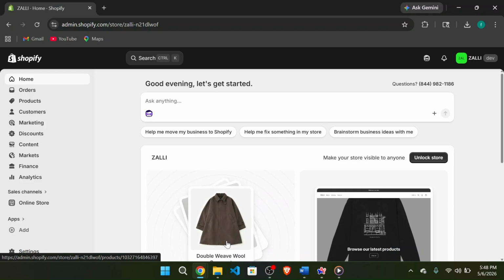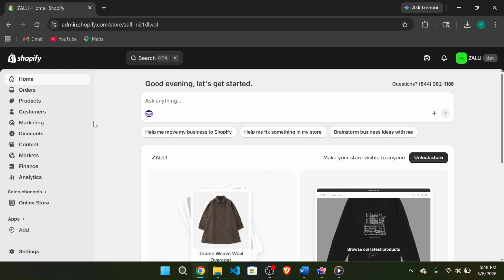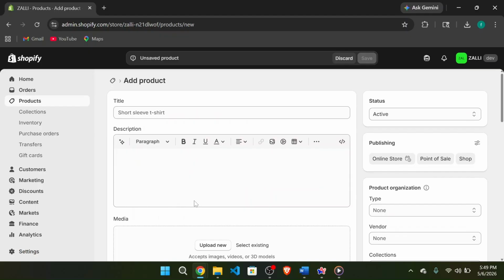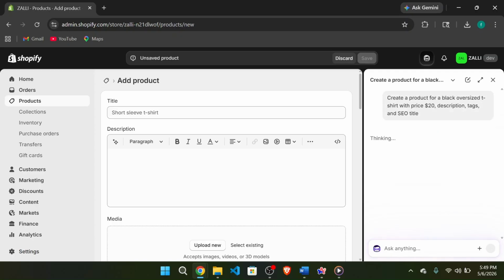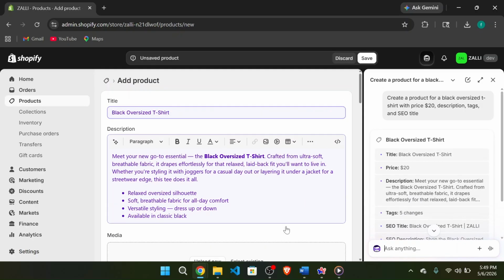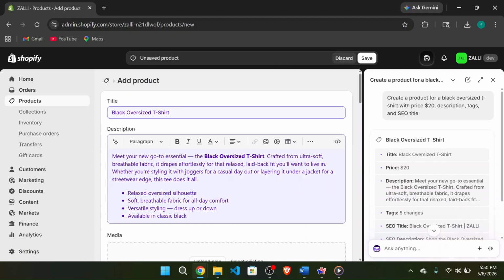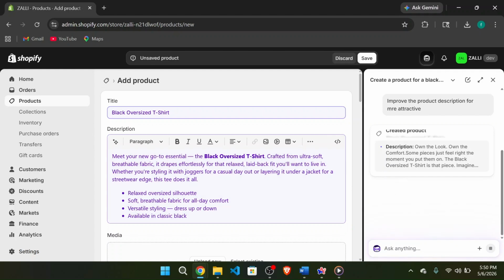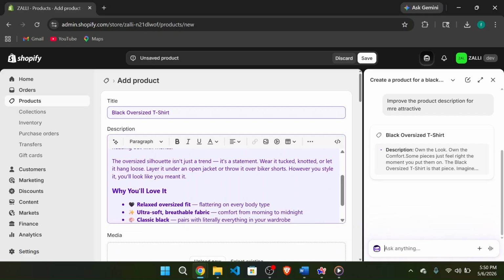Stop Watching 4-Hour Shopify Tutorials — Use Sidekick Instead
Long Shopify tutorials can be overwhelming, especially for beginners. Shopify Sidekick offers a faster way to get answers, build your store, and complete tasks using AI assistance.

This video explores how Shopify Sidekick can help reduce the time spent searching through lengthy tutorials and make store management easier.

Topics covered:

* What Shopify Sidekick can do
* Using AI to complete Shopify tasks
* Faster store setup and customization
* Learning Shopify with Sidekick
* Productivity tips for store owners
* Real-world Sidekick examples

Perfect for Shopify beginners, entrepreneurs, and anyone looking to save time while building their store.